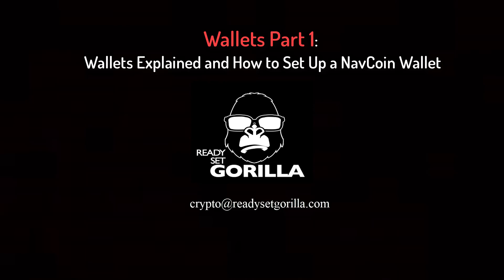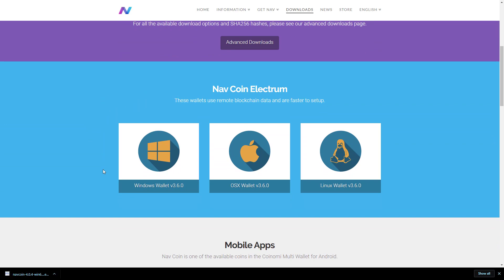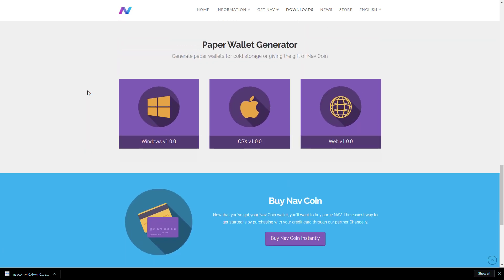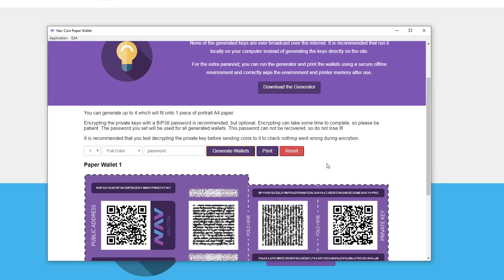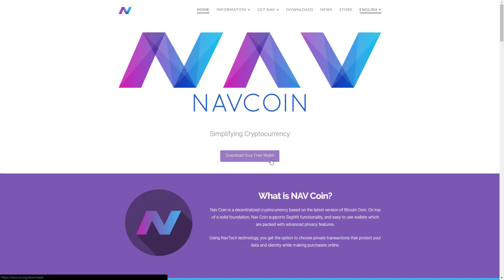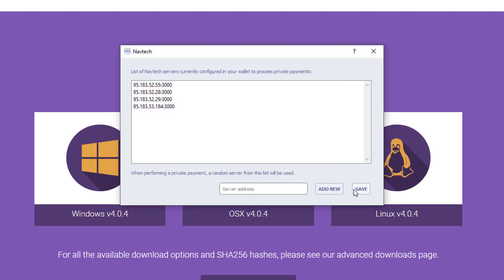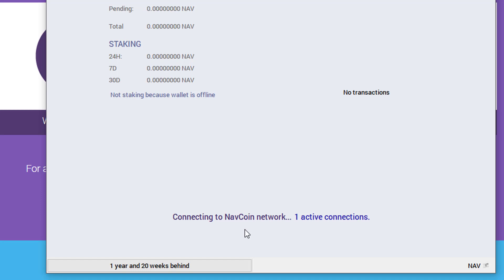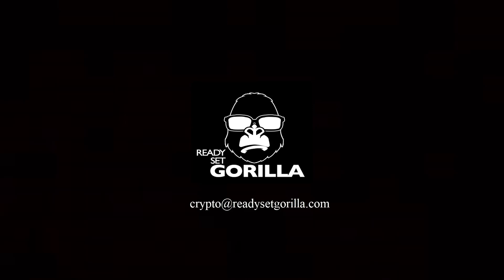CryptoCurrency Wallets Part 1: Wallets Explained and How To Set Up a Nav Coin Wallet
Let's talk about crypto wallets! What are they? Why do you use them? Are they better than exchanges? We show you how to download and setup a Nav Coin software wallet and explain some of the principles behind wallets.